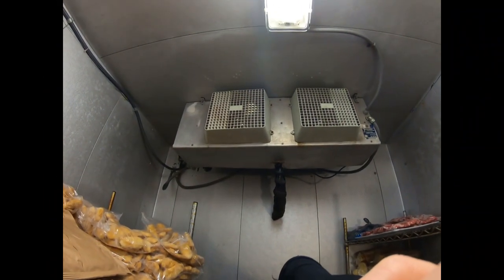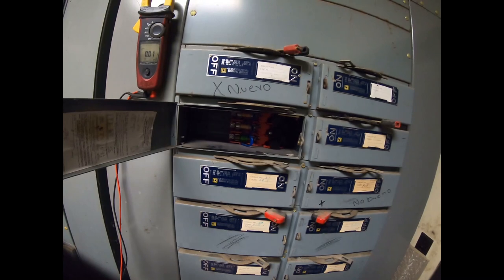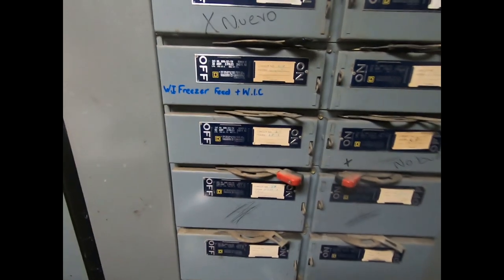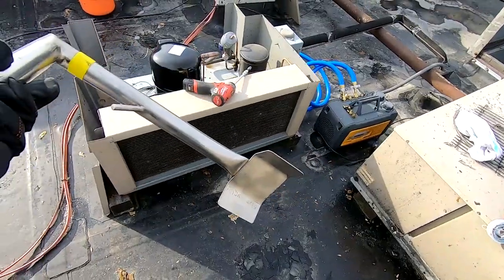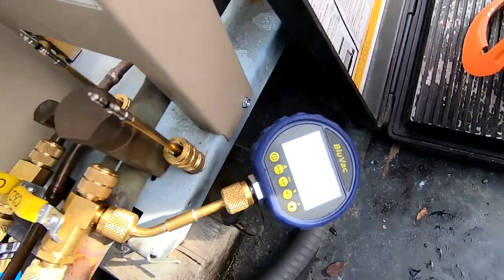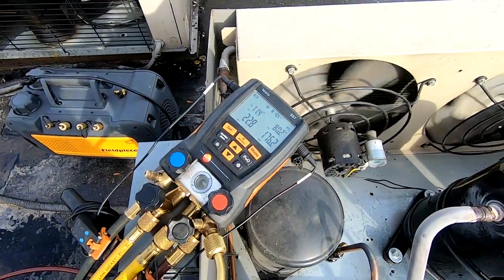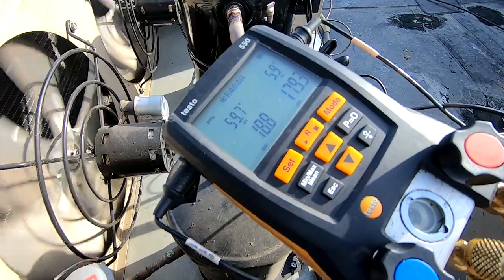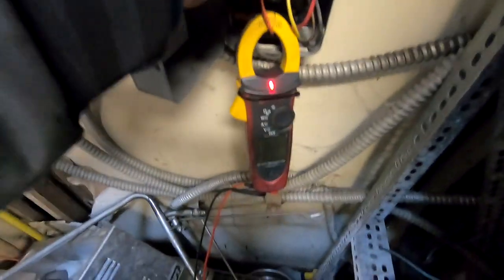Walk-In Freezer & Cooler Warm Hidden Surprises Ahead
Walk-in freezer and cooler both warm with electric issues that needed to be sorted out.